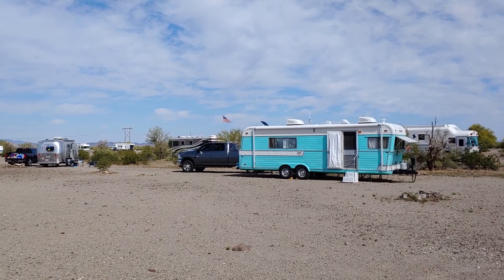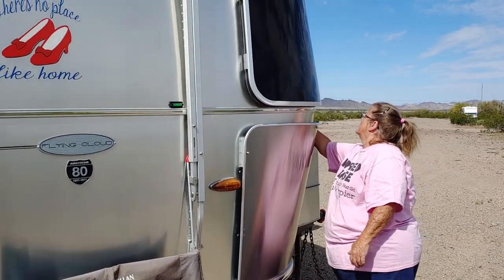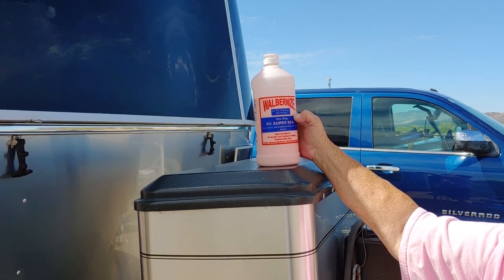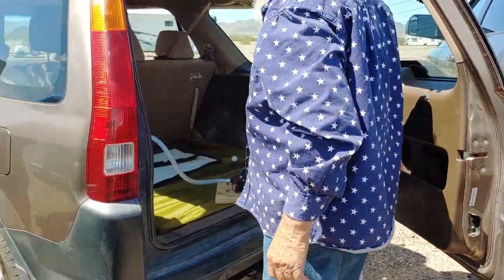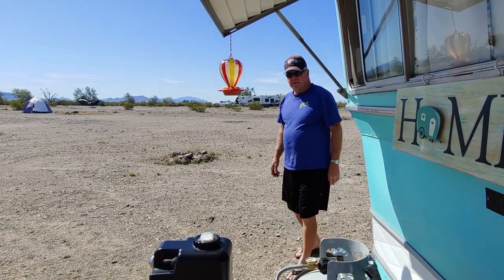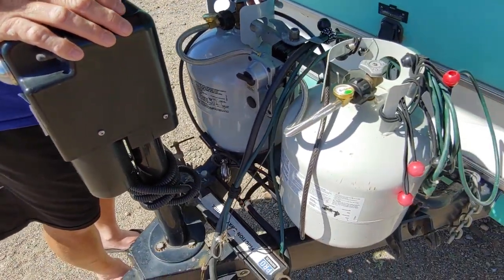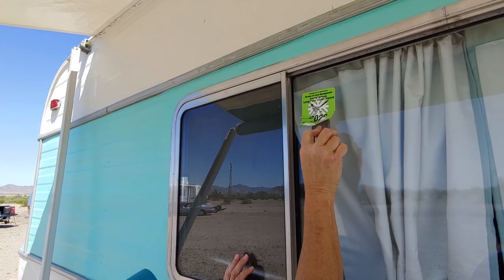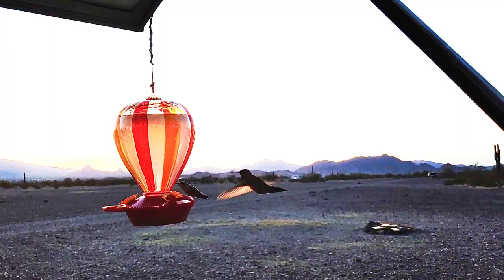#483 Sheltered at Hi Jolly BLM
RV life and adventures with The Nomadic Ramblers: We are still at Hi Jolly BLM. we are waiting on a few packages. We tried to cancel the order. That just wasn't happening. It's getting very warm here. we are hoping to head north very soon. In this video, we take care of a few chores. Being sheltered in place is keeping us busy. yall stay safe.

Camera Gear

I use my LG V40 Thin Q Cellphone most of the time.

GoPro HERO4 Silver Edition Action Camcorder

Zhiyun Smooth 4 [Official] Handheld Smartphone Gimbal (with Tripod), Black

Ruko F11 Pro Drone 4K Quadcopter UHD Live Video GPS Drones, FPV Drone with Camera

30” Weighted OR Anchored Drone Landing Pad, Waterproof. Functional Carrying Bag, Stash Pocket. for All Drones up to 12" for All DJI

Wifi

ALFA Network WiFi CampPro 2 Universal WiFi / Internet Range Extender Kit for Caravan/Motorhome, Boat,

Books and Maps

The Wright Guide to Camping with the Corps of Engineers

Things for the RV

Taylor Made Products StepSafe Dock Steps. +. TaylorMade Products 47301, Aluminum Hand Rail for Dock Steps, ..

Water Storage Tank - Bladder - Bag - AQUATANK2 Stores Water For Your Emergency Water Supply - It Is a Light-Weight and Portable Water Container, Food-Grade Material, no BPAs (60 Gallon)
Must do a google search to find to item.

Apexstone 2pcs 100N/22.5LB 15inch Gas Spring/Prop/Strut/Shock/Lift Support with L-type Mounts Used in our storage benches.

Valterra T50 3" Hub x 3" Bay with Cap Valve Assembly

Lakesstory Strong Tent Stakes on Amazon-12 inch Galvanized Tent Pegs Heavy Duty Anchors - Steel Stakes for Sand Camping Wedding Mountains

Kohree 1/4" NPT RV Propane Pigtail Regulator Hose with Gauge, 12" Stainless Steel Braided Hose QCC1 Connector for Standard Two-Stage Regulator, 2 Pcs

Camco 40042 TastePURE Inline RV Water Filter – Greatly Reduces Bad Taste, Odors, Chlorine and Sediment in Drinking Water – 4-Pack

Fantastic Fan

Dicor 501LSW-1 Epdm Self-Leveling Lap Sealant-10.3 Oz. Tube, White, 10.3 Fluid_Ounces

Camco Universal Vent Installation Kit with Putty Tape- Use to Replace or Install Roof Vents, Side Mount Vents Plumbing Stacks and Refrigerator Vents

Things for the Truck

Truck Tailgate Assist Shock Strut for 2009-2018 Dodge Ram 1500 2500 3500

Heavy Duty Truck Bed Tie Down Anchors Rings Trailers Hook Cargo Bolt on V Ring Pickups Rail Accessories (4 Pack 4000 LBS)

We Built Our Composting Toilet
com·post
/ˈkämˌpōst/verb
gerund or present participle: composting
make (vegetable matter or manure) into compost.
"don't compost heavily infested plants"
treat (soil) with compost.
"we turned clay soil into almost workable soil by composting it"